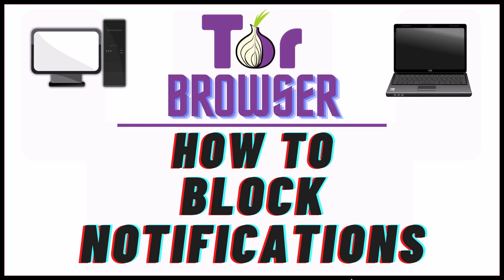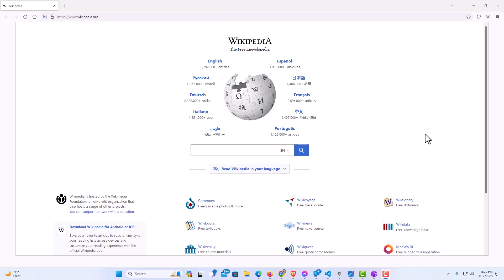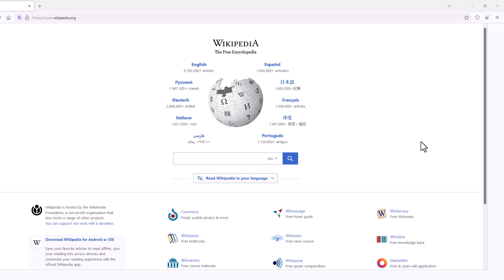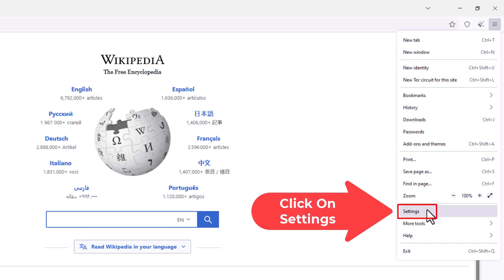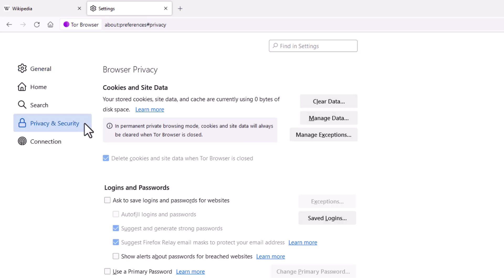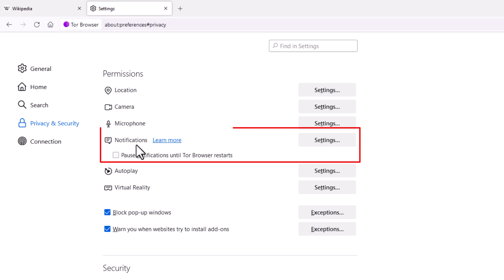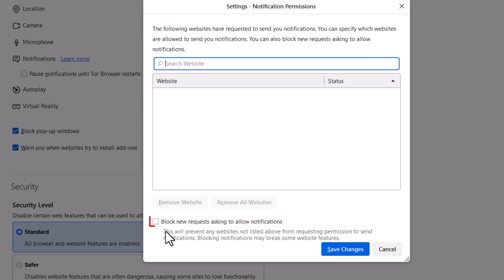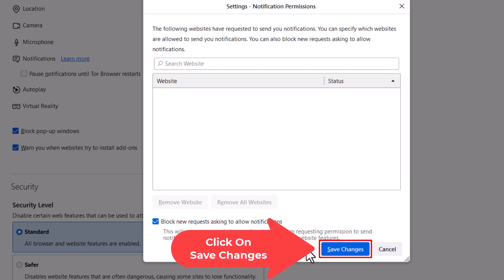How To Block Notifications In The Tor Web Browser | PC Tutorial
Master Your Online Privacy: How to Block Pop-Up Windows in the Tor Browser (PC Tutorial)

Learn how to enhance your privacy and browsing experience by blocking notifications in the Tor web browser on your PC. In this tutorial, I will guide you through the simple steps to disable notifications, allowing you to focus on your tasks without interruptions. Whether you're concerned about privacy or simply want a distraction-free browsing session, blocking notifications in Tor is an essential skill. Watch my tutorial and take back control of your online experience today!

Simple Steps:
1. Open the Tor web browser.
2. Click on the 3 bar hamburger menu in the upper right corner and select "Settings".
3. In the left side pane,  select the "Privacy & Security".
4. Scroll down the center pane and in the "Permissions" section, an click on "Settings" next to  "Notifications".
5. At the bottom left of the dialog box that opens, check the box next to "Block New Requests To Allow Notification".
6. Click on "Save Changes".

Chapters:
0:00 How To Turn Off Notifications In The Tor Browser On PC
0:18 Open The Tor Browser
0:28 Click On The 3 Bar Menu And Choose Settings
0:48 Click On The Privacy And Security
0:58 Click On Settings Next To Notifications
1:10 Check The Box Next To Block Requests Asking To Allow Notification
1:20 Click On Save Changes